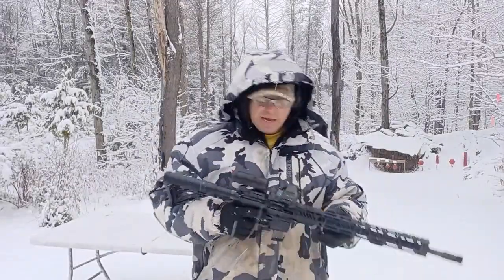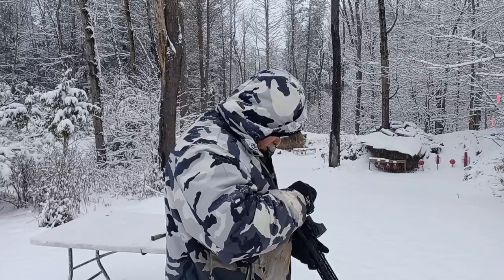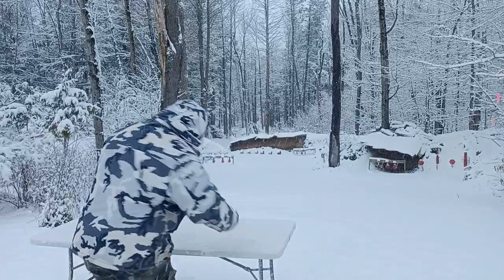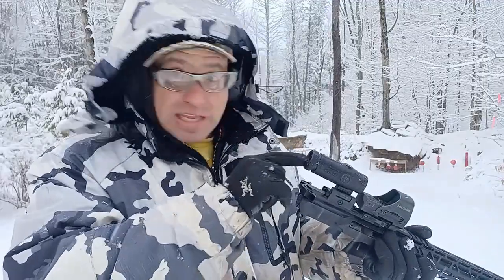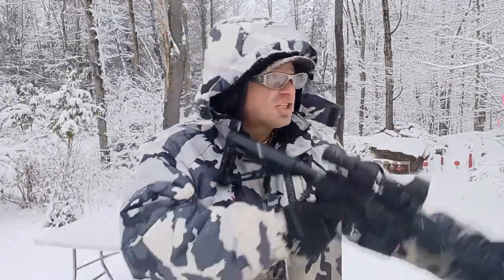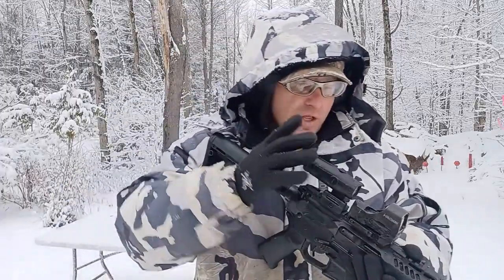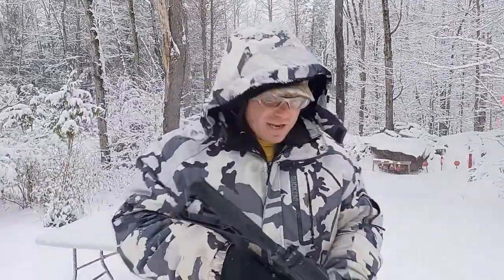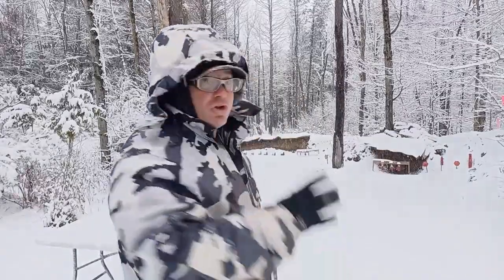Understanding the Magnifier Adjustment dials... centering the reticle HM3X